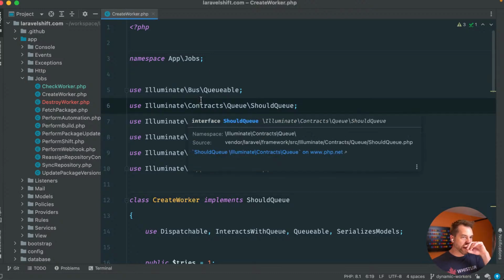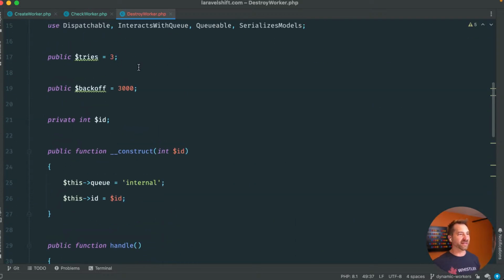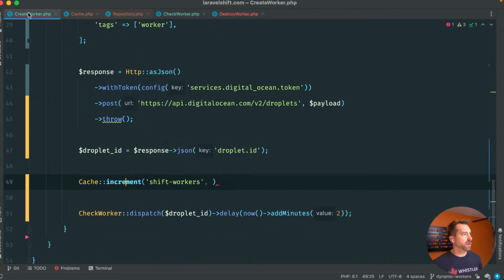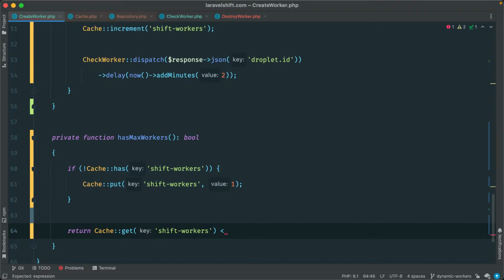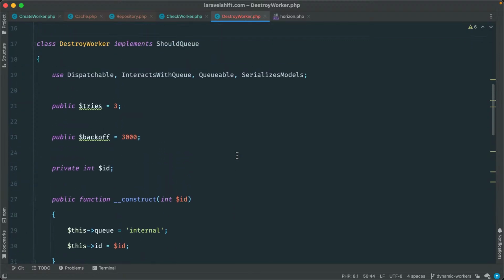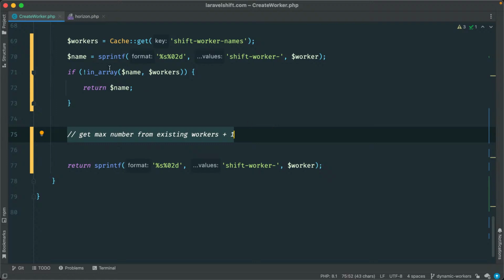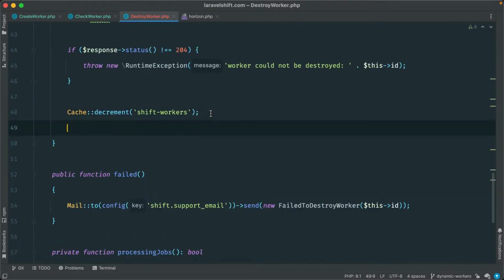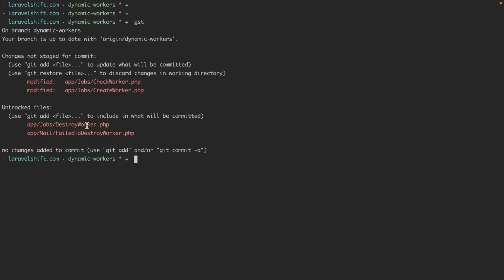Live Stream - Spawning workers on demand (Part 2)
In this live stream, I'll continue developing dynamic workers by destroying new droplets after queue workloads have normalized.